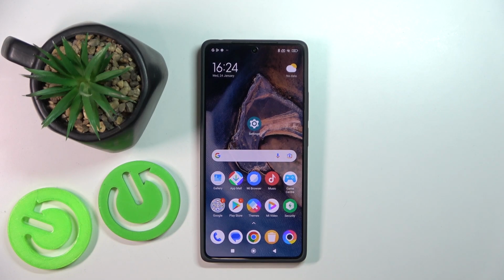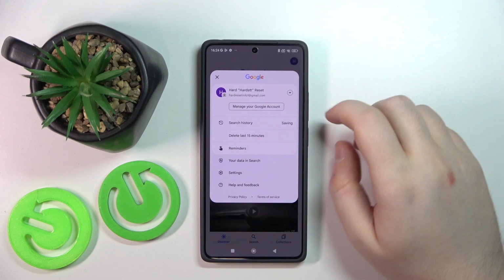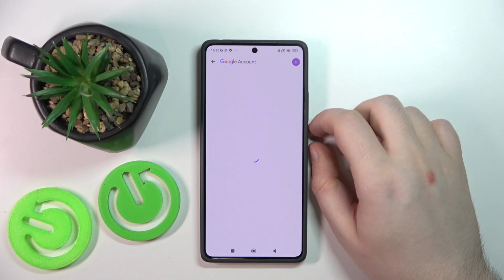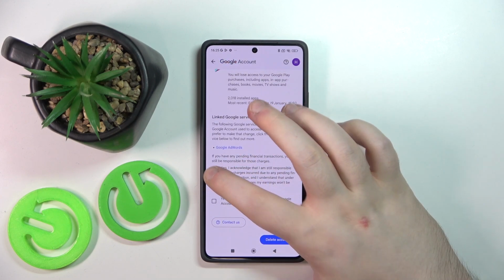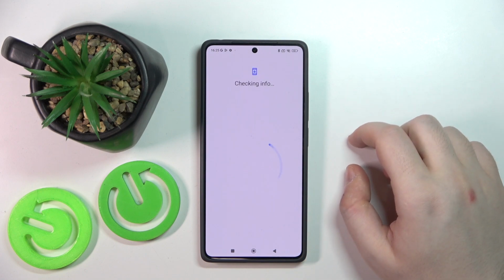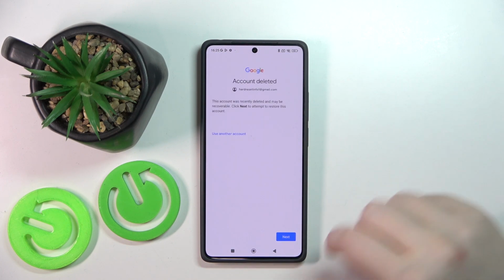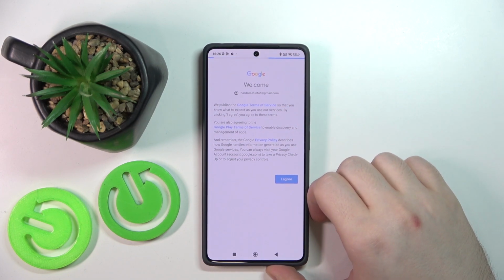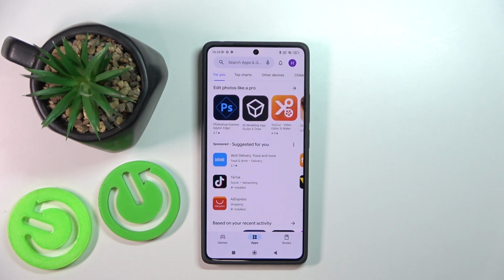POCO M6 Pro – How to Bypas Parental Control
Find out more info about POCO M6 Pro 5G:
Did you see that someone has activated parental control on your device without necessary and your permission (of course, if you are older than 18 years old)? So click on our guide above and discover how to get around parental control settings to gain unfettered access to your POCO M6 Pro. With the help of this lesson, you may learn how to work past parental controls and personalize your device experience!

How to get rid of parental control in POCO M6 Pro? How to bypass parental controls in POCO M6 Pro? How to remove parental controls in POCO M6 Pro?